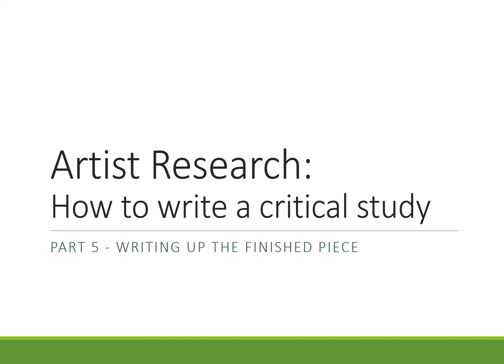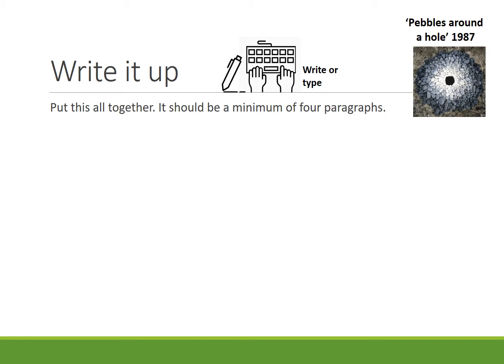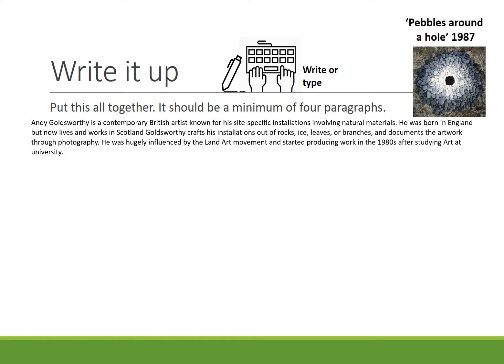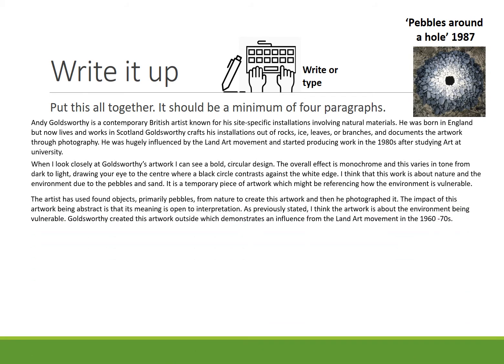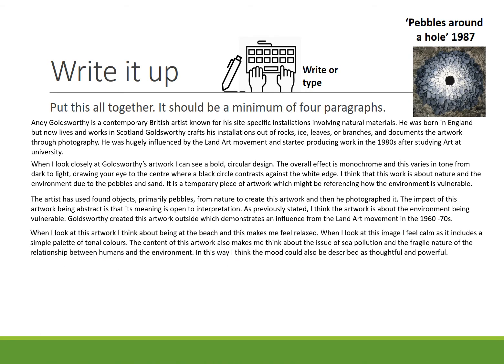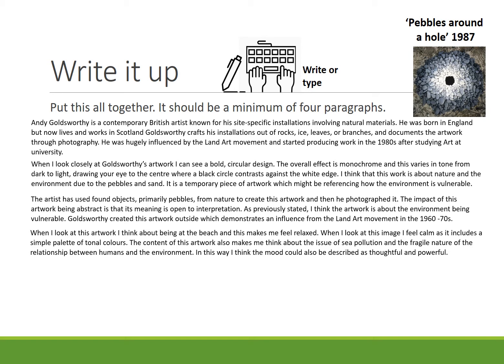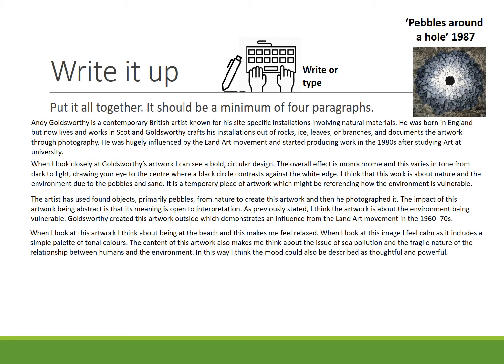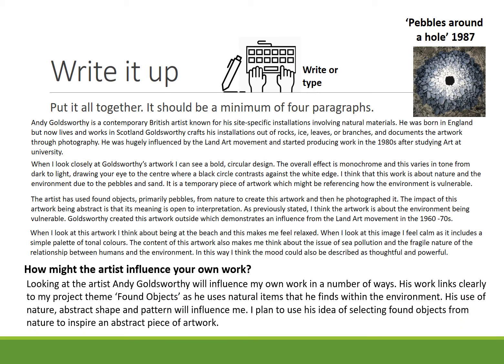Part 5 Critical study guidance - Writing it up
This is part 5 of a series of videos which explain how to write a critical study about an artist. This section covers how to write up the critical study using your research and work so far.